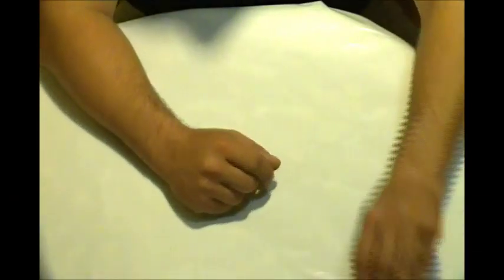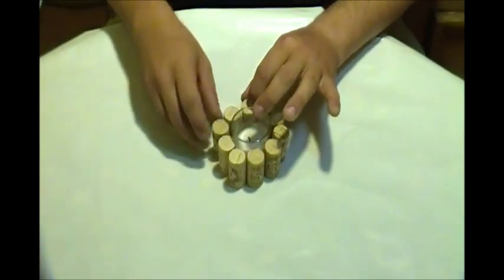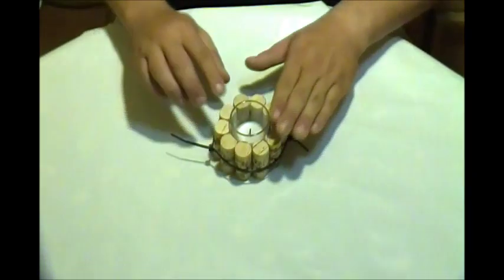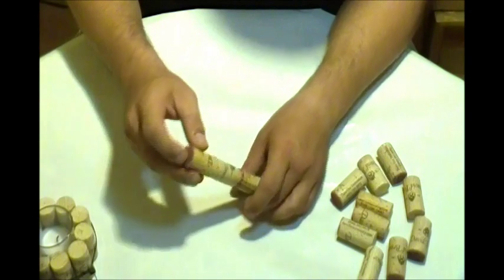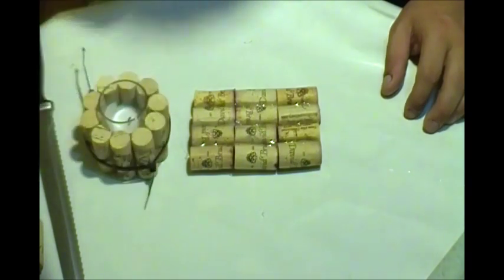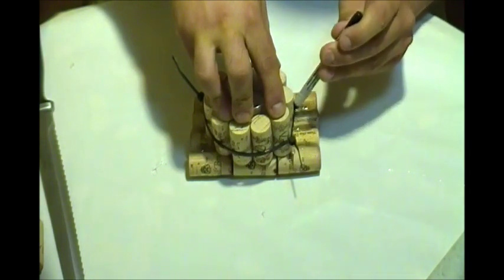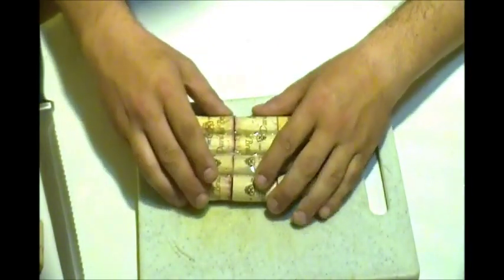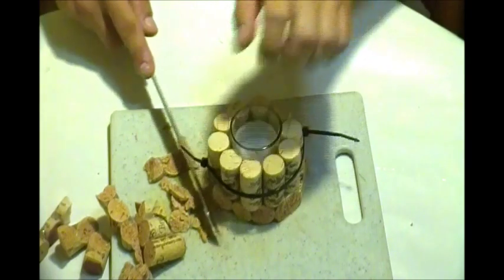How to make a candle holder with wine corks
This video will show you a great way to recycle wine corks.
You can make a votive candle holder for your dinner table.
you will need a votive candle, one hot glue gun with 5 glue sticks, 22 gently used wine corks, 2 (8") black cable ties and about 20 minutes of your time.
Have Fun !